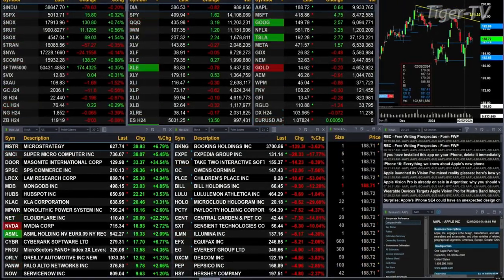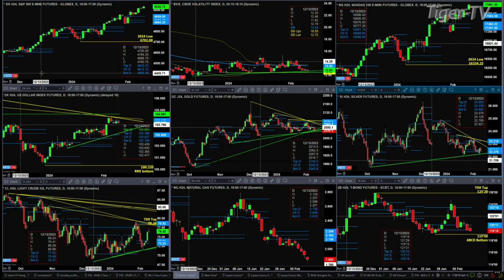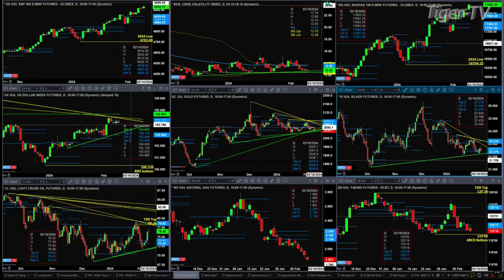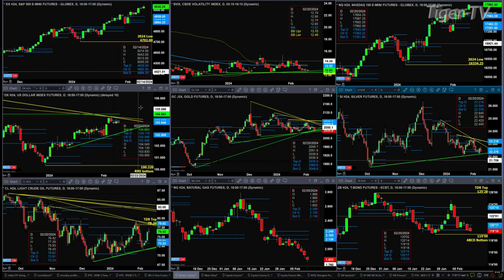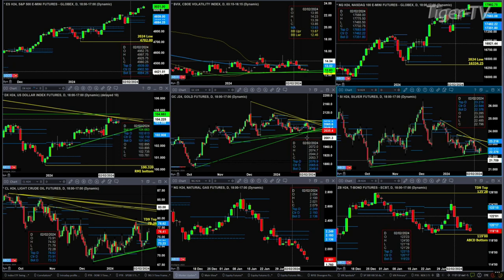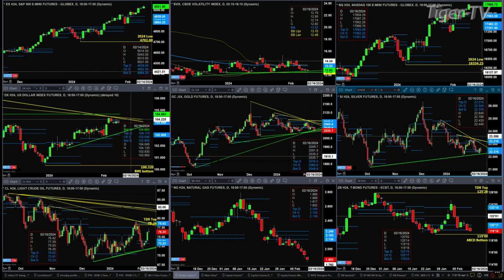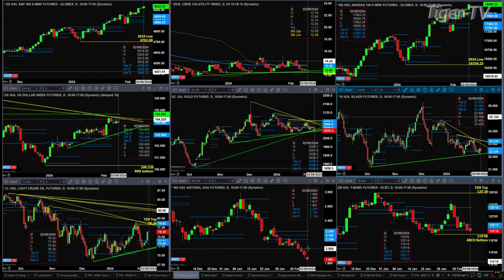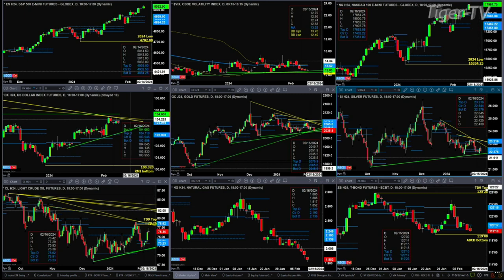February 9th 11AM ET Market Update on TFNN - 2024